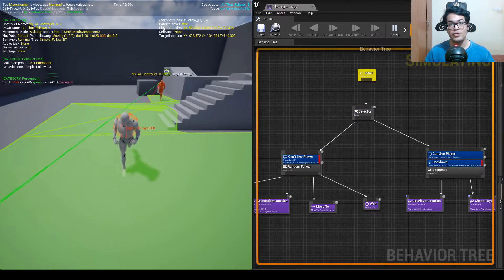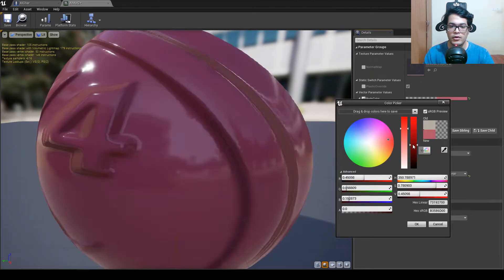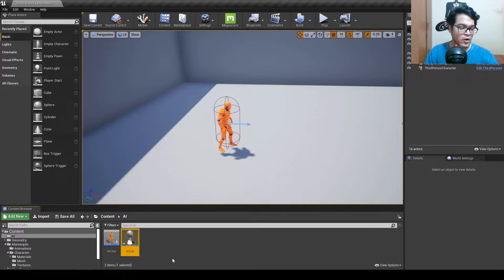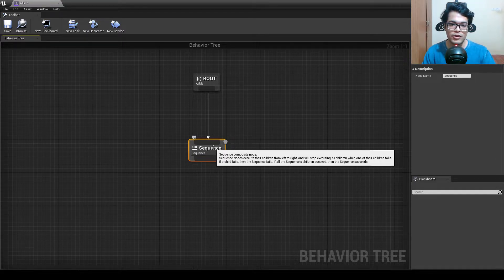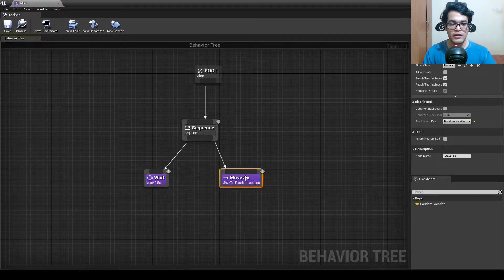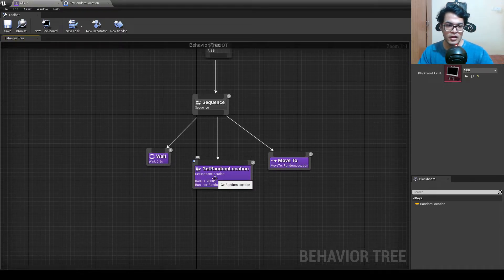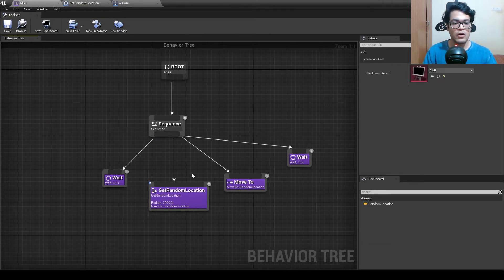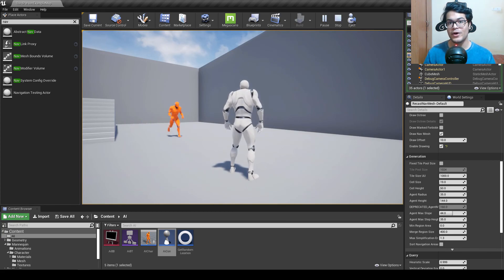Unreal Engine 4 Tutorial - AI - Part 1 - Behavior Trees and AI Controllers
In this tutorial we will make an AI that can move randomly (random movement). You will learn about Behavior Trees, AI Controllers, Blackboards and the NavMesh (Navigation Mesh). This is a beginner level tutorial.